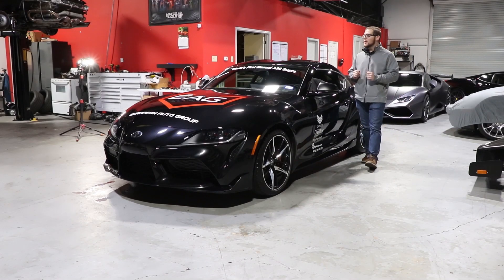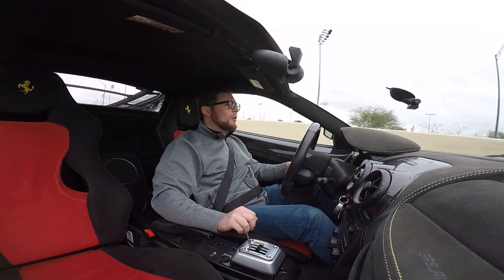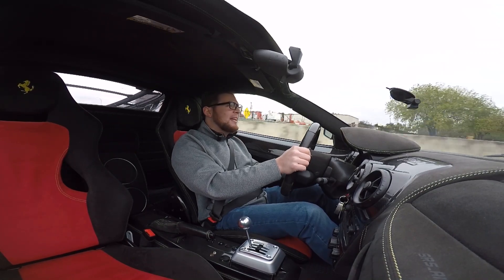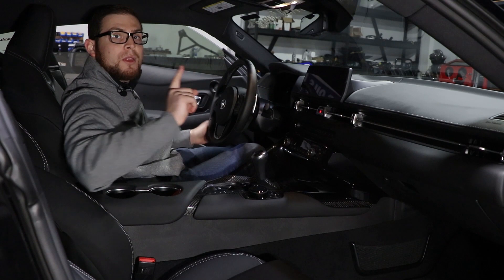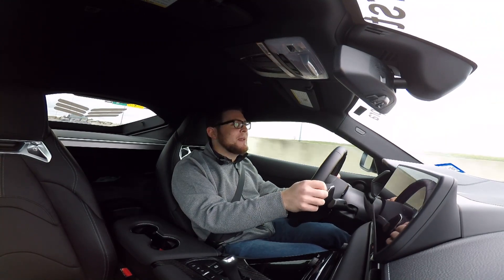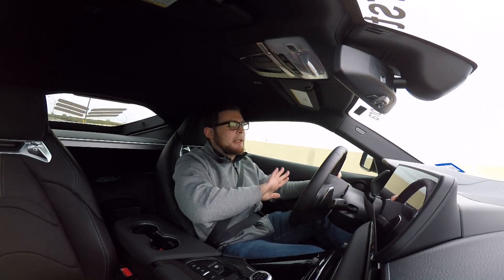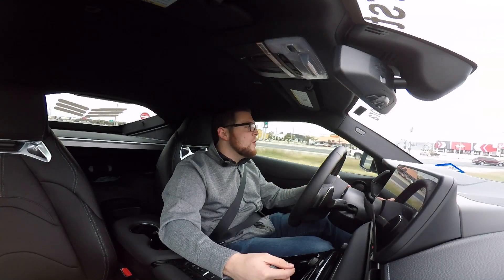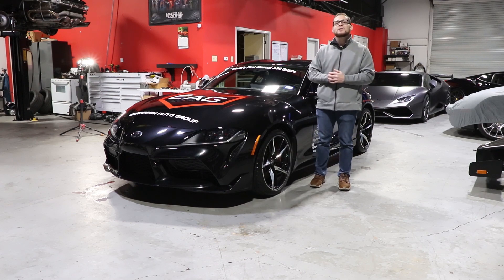Driving The World's First Manual 2020 Toyota Supra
CarBuzz was given an exclusive opportunity to drive the world's first manual-swapped Toyota Supra from Texas-based tuner European Auto Group.

This one features a transmission from a BMW 520d, with long gears to help it reach over 200 mph when tuned to over 1,000 horsepower. With the stock 335 horsepower, fifth and sixth gear become purely fuel economy gears but a gearbox with lower ratios will also be available.

EAG has priced the swap at $12,000 with $6,000 required upfront. Aftermarket warranties will also be available for an additional cost.

As an added treat, EAG let us behind the wheel of the only manual-swapped Ferrari 430 Scuderia in the world. As you see in the video, it did not disappoint.